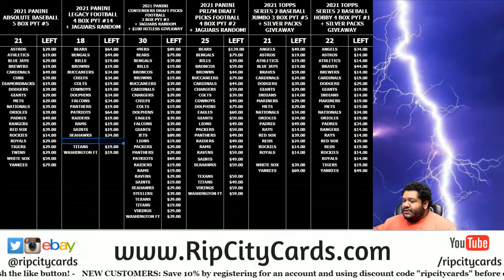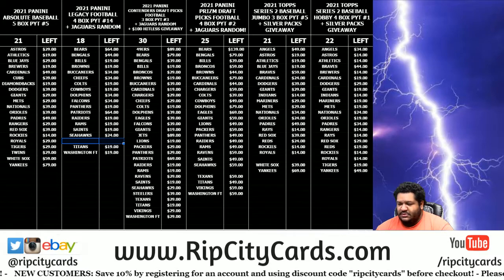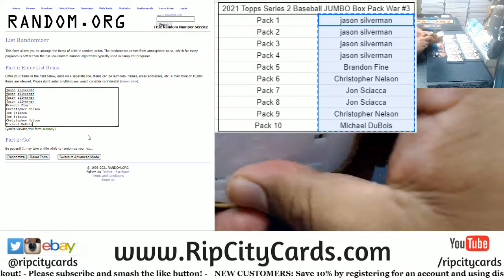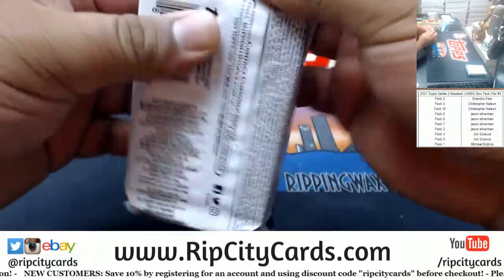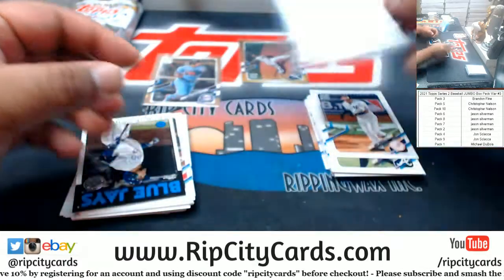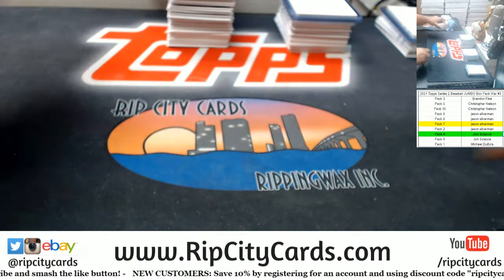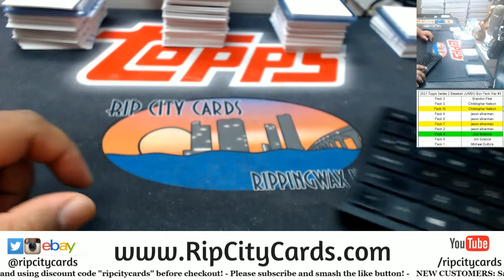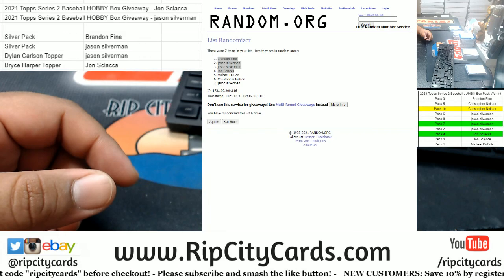2021 Topps Series 2 Baseball Jumbo Box Pack War #3